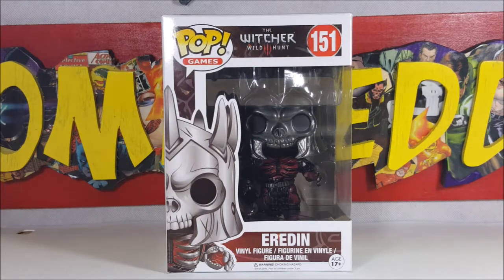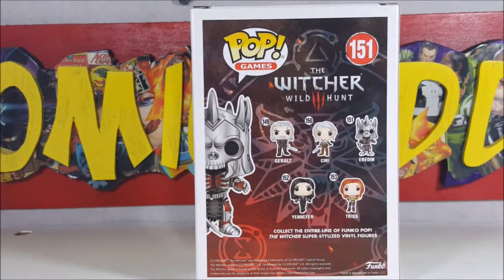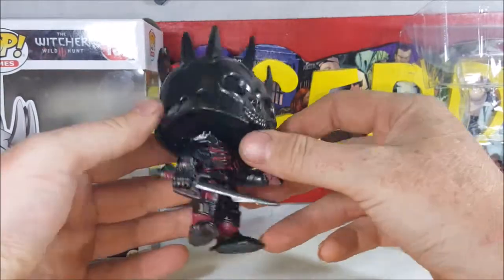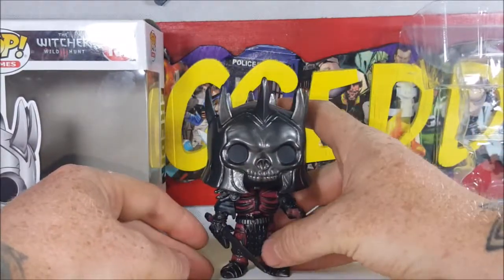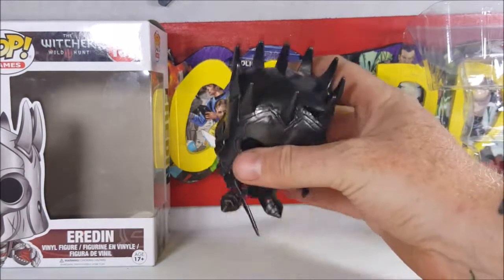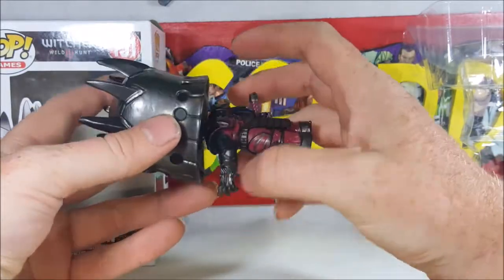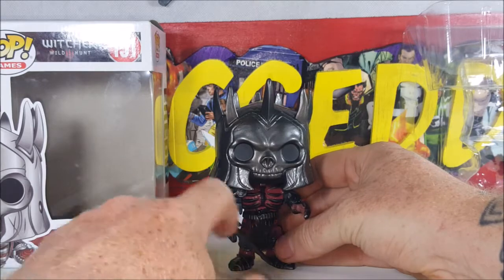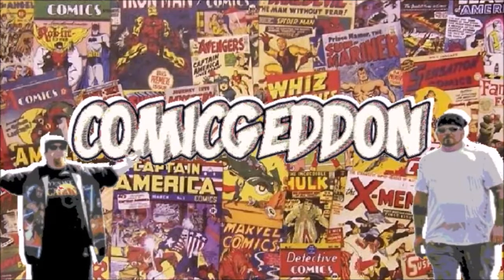Funko POP! The Witcher III: Wild Hunt Eredin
This Video is NOT made for kids, This video is for adult collectors Funko POP! Games #151 The Witcher III: Wild Hunt Eredin | Vinyl Figure Review